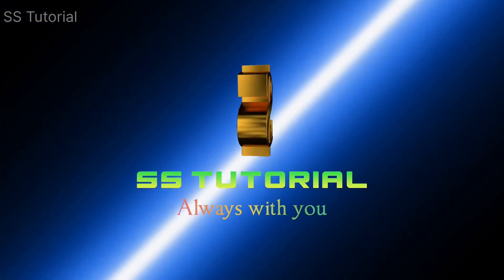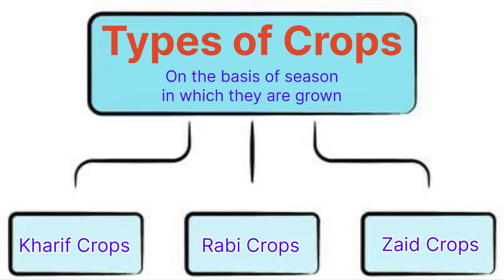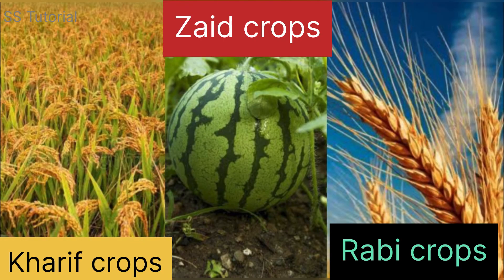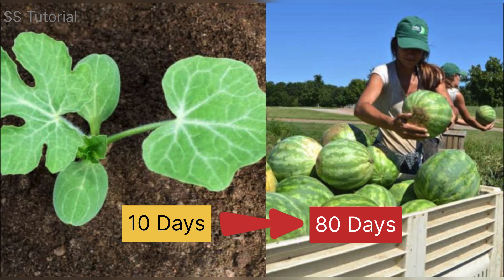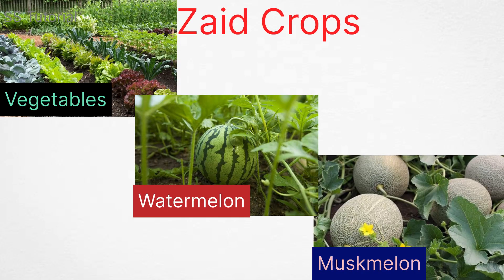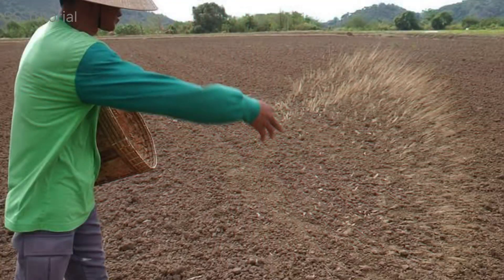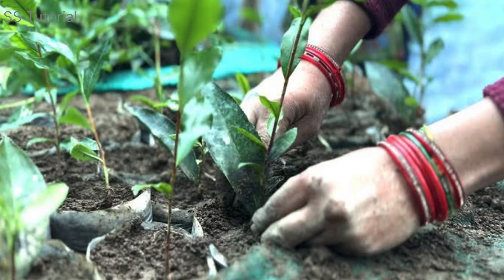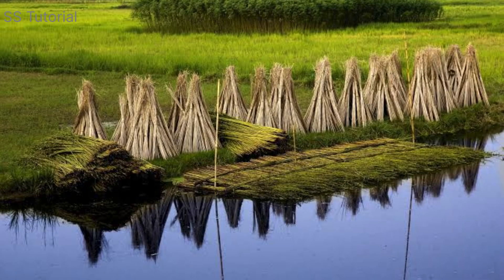Types of Crops | Kharif Crops | Rabi Crops | Zaid Crops | Cash Crops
This video helps you to know about types of crops.